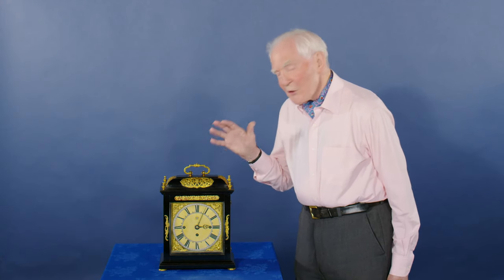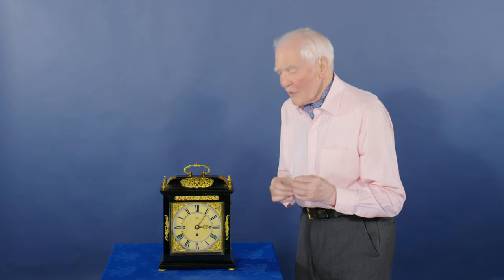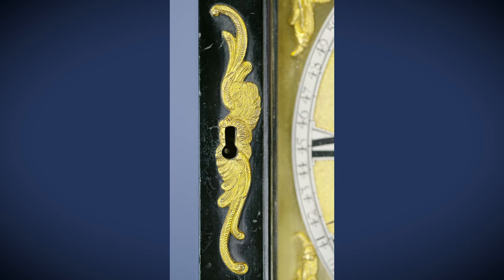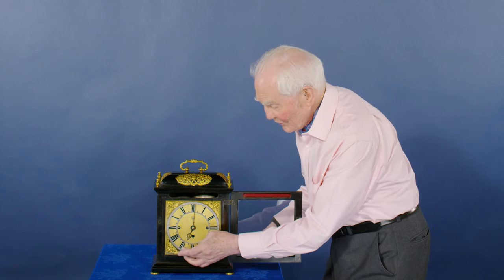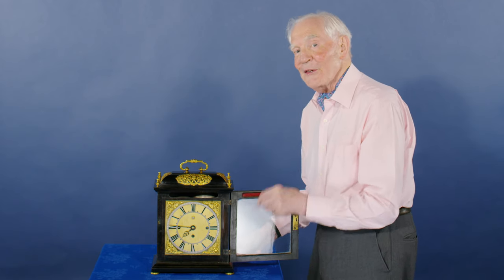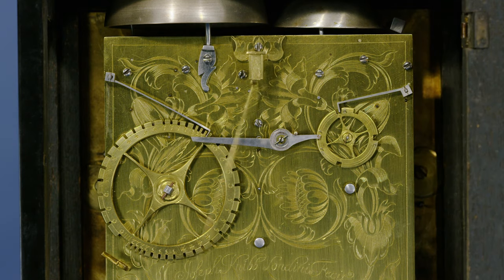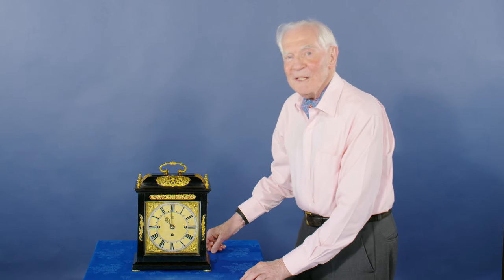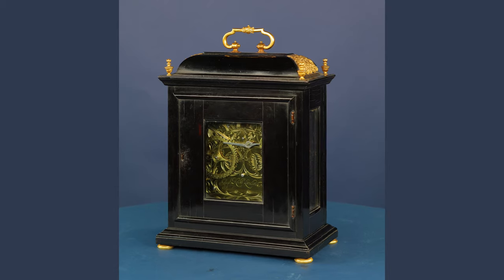A very fine Charles II ebony veneered Phase III double six-hour Grande Sonnerie striking table clock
The Daniels Grande Sonnerie Knibb Circa 1680

A very fine Charles II ebony veneered Phase III gilt-brass mounted double six-hour Grande Sonnerie striking table clock by Joseph Knibb, London

Height
13¼ inches high (345 mm)

Case
The archetypal Phase III case, ebony veneered onto an oak carcass, the cushion domed top with fine quality gilt-brass foliate mounts to the sides and front, surmounted by a gilt-brass foliate-tied handle with turned pommels and base plates, and flanked by four gilt-brass urn finials. The flat-top main cornice moulding over the square front door with typical opposed winged cherub head escutcheons, the left pierced with key-hole for the lock and the top rail inset with a gilt-brass foliate and mask sound fret, the sides with glazed apertures, and the inset glazed back door framed with half-round mouldings. The typical plinth moulding supported by four later turned gilt-brass bun feet.

Dial
The 7¼ inch square fire-gilded brass dial, attached to the frontplate by four latched dial feet. The delicate skeletonised silvered chapter with inner quarter division ring, pierced Roman hour numerals and ‘spear’ half-hour markers, the outer ring divided for minutes and each Arabic minute individually numbered outside, with well pierced and sculpted Knibb-pattern blued steel hands.  The particularly fine and skilfully matted centre with three winding holes and chamfered date aperture below XII, with Knibb’s early cherub head corner spandrels and signed along the lower edge, Joseph Knibb London. Held in the case by two typical dial turns behind III and IX.

Duration
8 days

Movement
The delicate three-train fusee movement with ten typical vase-shaped baluster pillars, latched to the triple divided front plate for individual train assembly, with triple gut line fusees and spring barrels. The knife-edge verge escapement with short bob pendulum. The quarter train striking on the smaller bell above and governed by a small numbered countwheel to the backplate with four lifting pins that trip, via a posted lever, the large double six-hour numbered countwheel, releasing the hour train to strike on the larger bell above. The backplate with a line border, symmetrically engraved with tulips and open flowers, scrolling foliage, typically signed in an arc Joseph Knibb Londini Fecit with crossed stems and leaves directly below.

Escapement Knife-edge verge with short bob pendulum

Strike Type
Double six-hour Grande Sonnerie striking via linked outside countwheels

Provenance
Sotheby’s, 28 April 1988, Lot 290 to George Daniels, watchmaker (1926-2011);
Sotheby’s, The George Daniel’s Horological Collection, 6 November 2012, lot 136, sold for £349,000;
John C Taylor Collection, inventory no.146

Exhibited
2018, London, Innovation & Collaboration, exhibit no.96

Literature
Garnier & Hollis, Innovation & Collaboration, 2018, p.324-325

The scarce double six-hour Grande Sonnerie striking system is a power saving arrangement first used in continental Europe and later adopted by Joseph Knibb. The hour count wheel is cut for two runs of six-hours in the twelve hour period, resulting in a maximum of 42 blows to the hour bell as opposed to 78 blows on a twelve hour system in any twenty four hour period.
This is a superb example of Knibb’s ubiquitous Phase III pattern case, but with complex linked countwheel striking, first pioneered by him in c.1672 (see his early Phase I example from this collection, inventory no.32). While Joseph Knibb’s Phase III clocks changed little over the 1680s, closer inspection provides us with clues that this example was most likely made in the early 1680s; the dial signature Joseph Knibb London is now no longer Latinised and Knibb is using his later winged cherub head spandrels, but the backplate remains in his earlier open tulip style, signed in an arc Joseph Knibb Londini Fecit and with distinctly early crossed stems below. Knibb’s backplates had generally changed to more profuse foliage by the end of the decade, often with the central signature in a reserve on two lines. Meanwhile, this dial has a top-of-the-range skeletonised chapter ring that is extremely aesthetically pleasing, giving a feeling of lightness, but requiring skilful close-edge matting that, in this instance, is particularly fine and difficult to achieve.